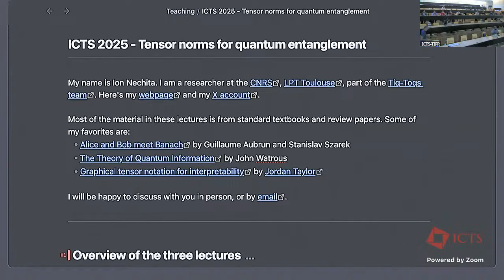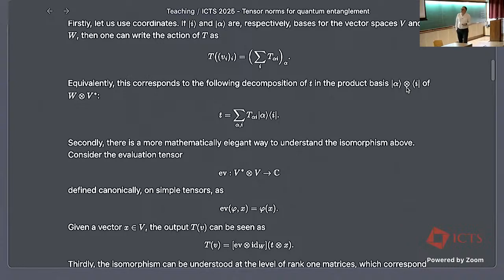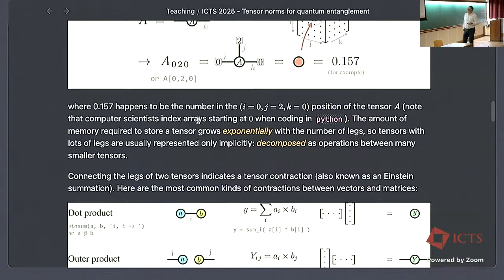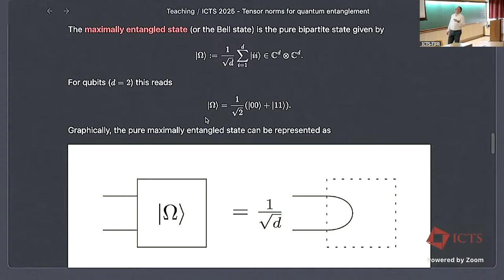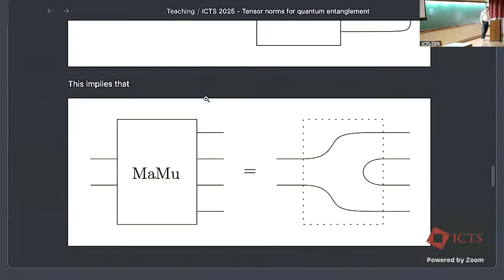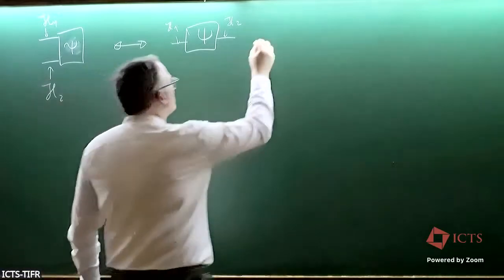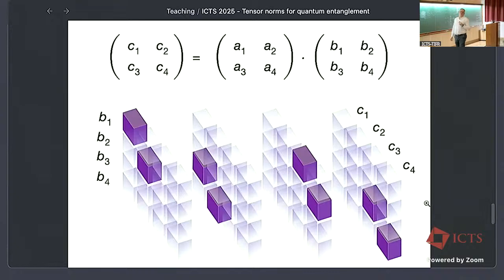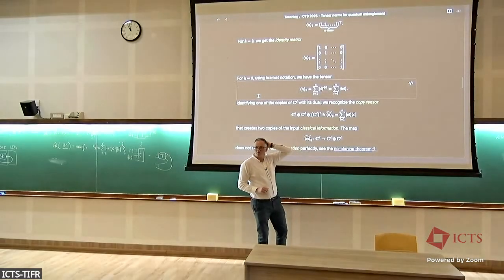04 Feb 2025 (Day 12 - session 1) Tensor Norms for Quantum Entanglement (Lecture 2) by Ion Nechita